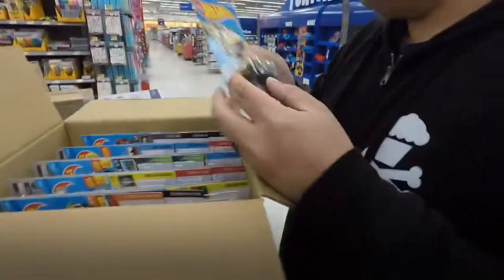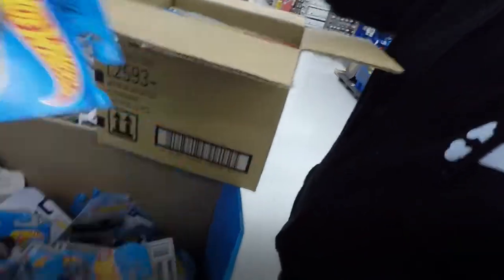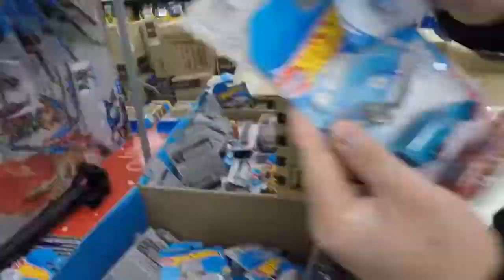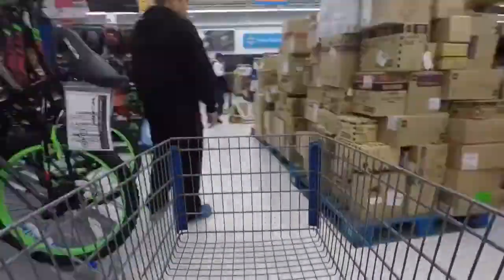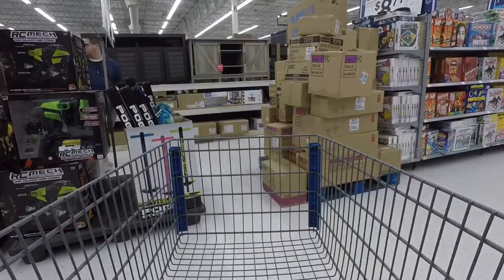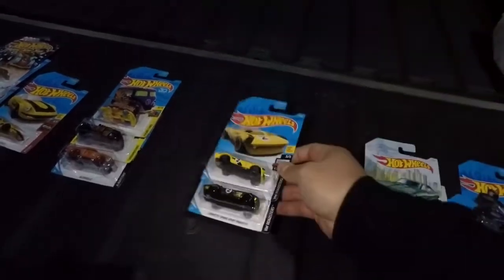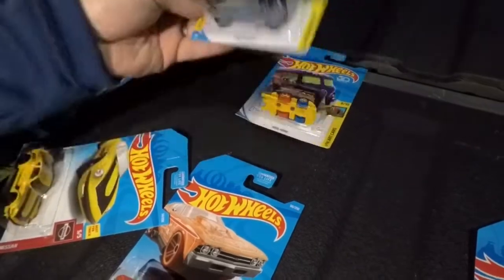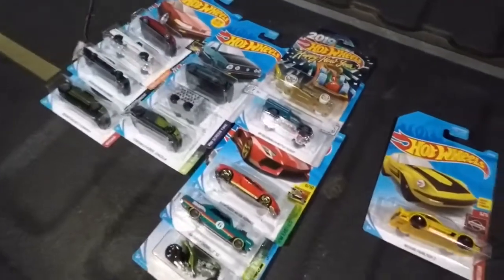All Scale Rides - Hot Wheels Team Hunt in Atlanta December 2018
Ride along as John Marsh and Tony Yu-Nguyen go out on their first team hunt as All Scale Rides - @ASRHunt ! We made 10 stops our first night and scored some awesome cars. Watch the video to see what we came up with.

Soundtrack: Kartell - "Turn Over"